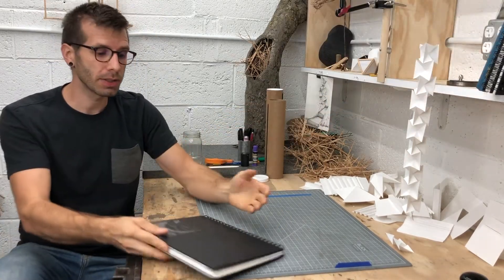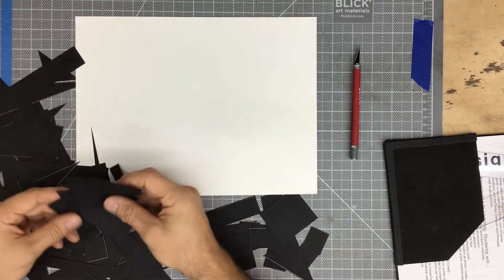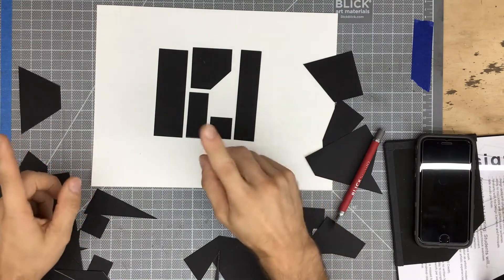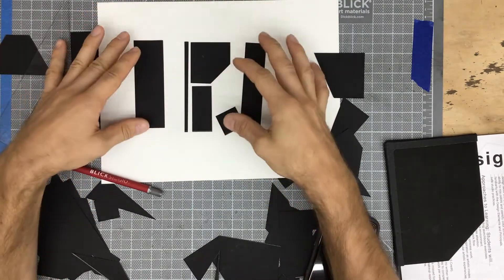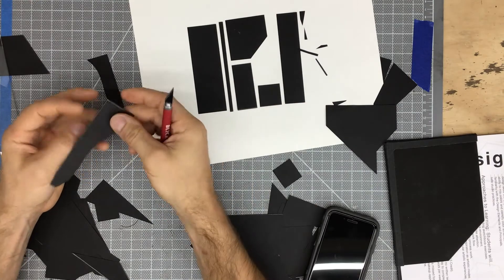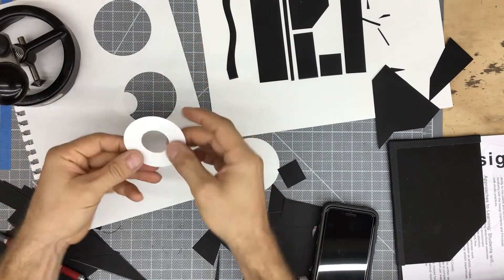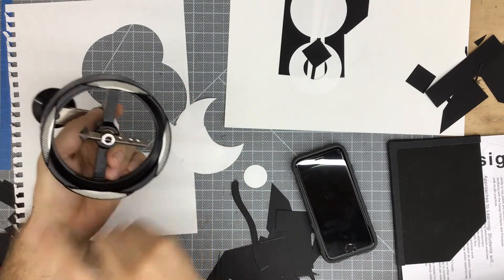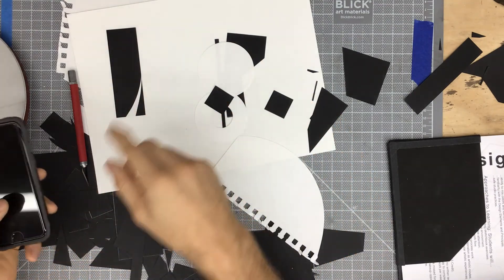Cut Paper Design Vol. 2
Use your collection of cut shapes to produce a collection of quick, black on white design sketches.
Modify shapes on the fly. Cut new shapes from white paper and stack to them to divide, add, subtract, mask, or organize shapes.